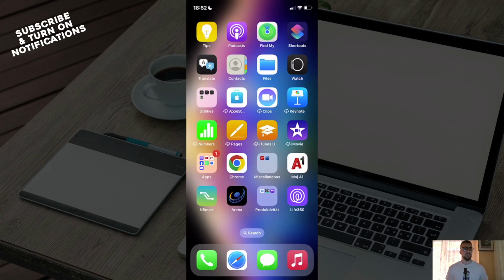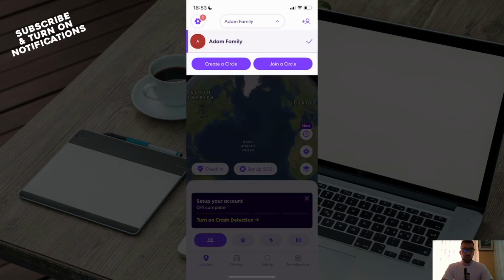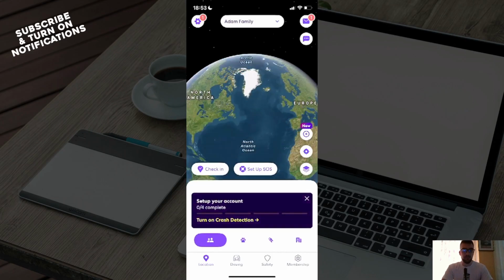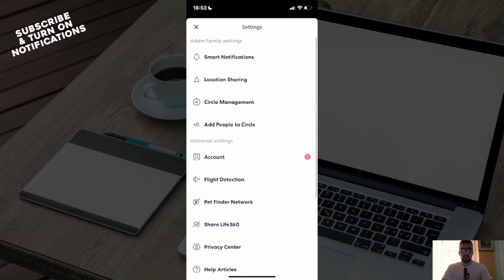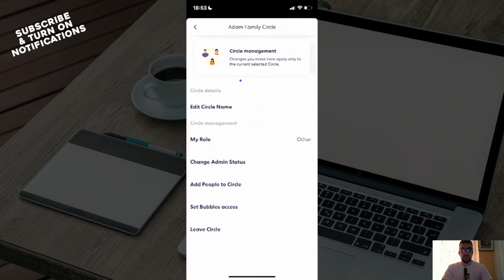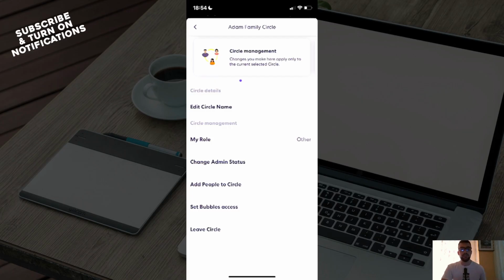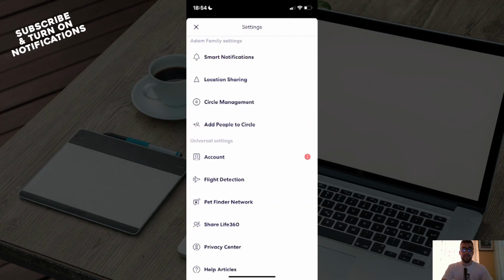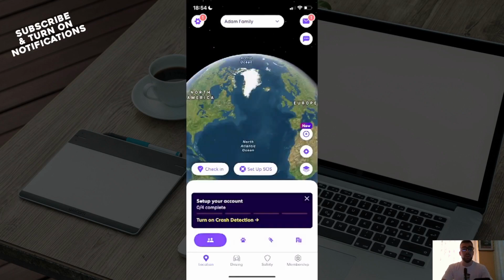How To Leave a Group on Life360 (Easiest Way)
In this video I will show you How To Leave a Group on Life360. It would be good if you watch the video until the end so that you don't miss important steps.